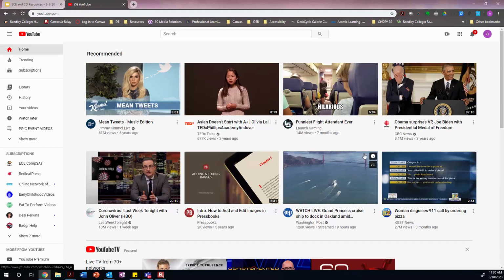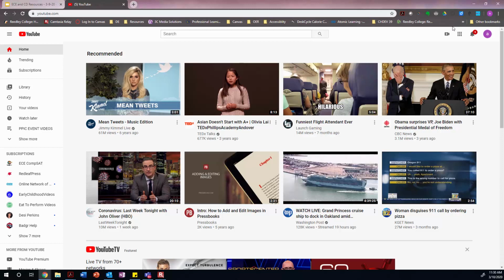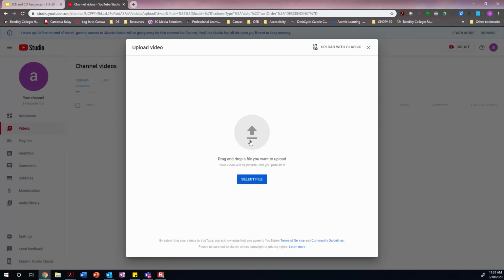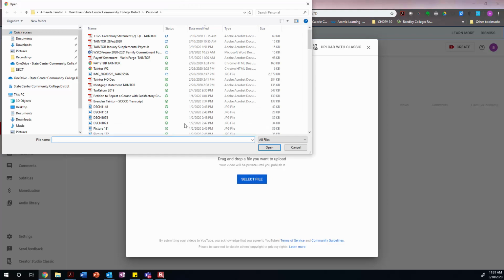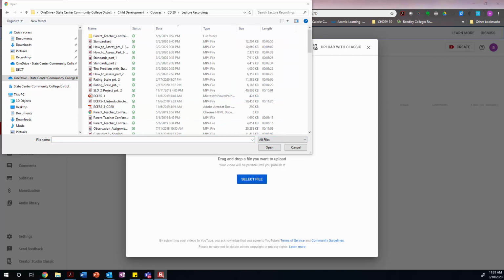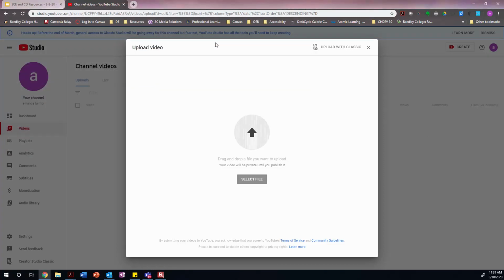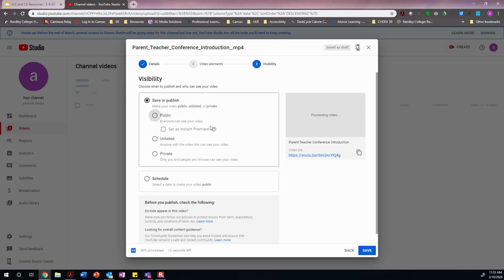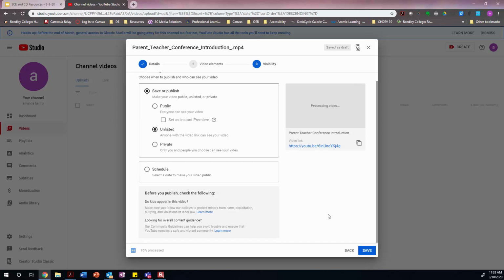How To Use Youtube for Captioning